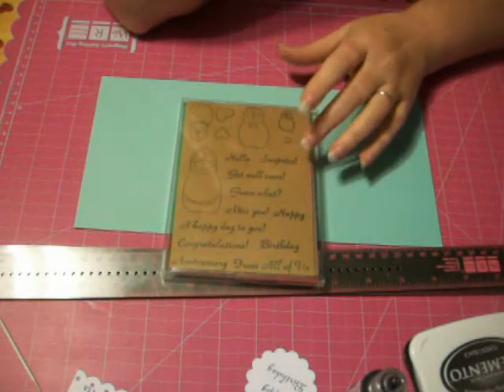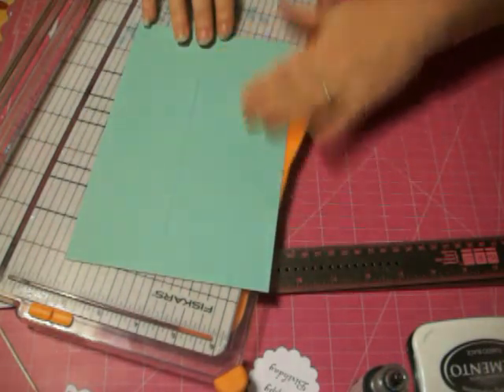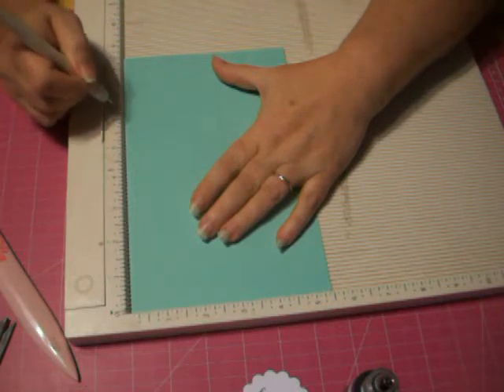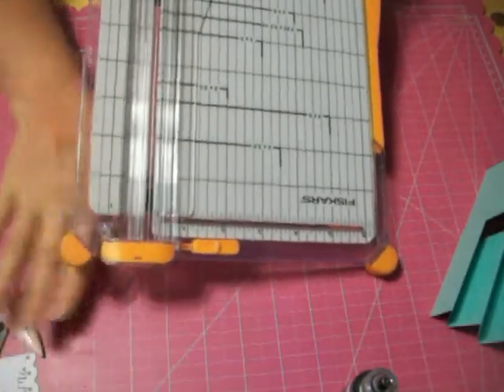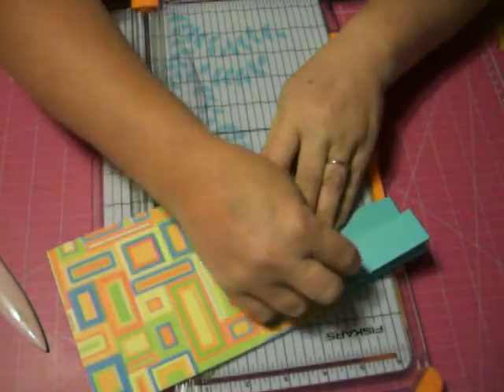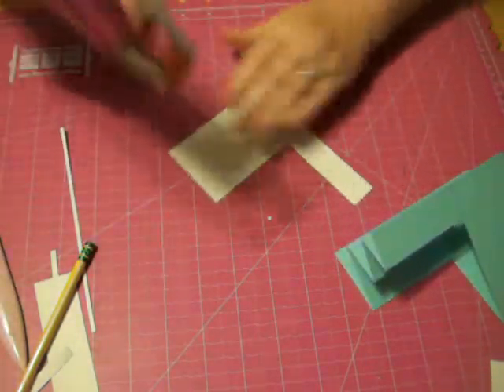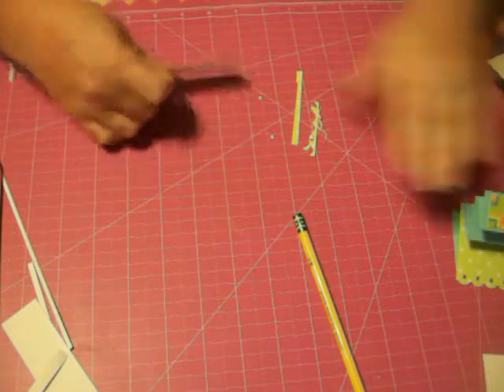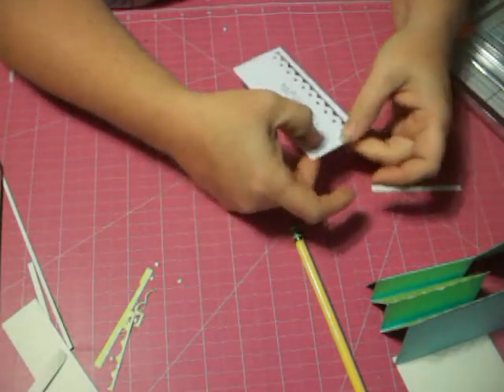Nesting Dolls Birthday Side Step Card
In this video, I use my newest set of stamps to make a Side Step Birthday Card. For more information about this stamp set, please see my previous video.